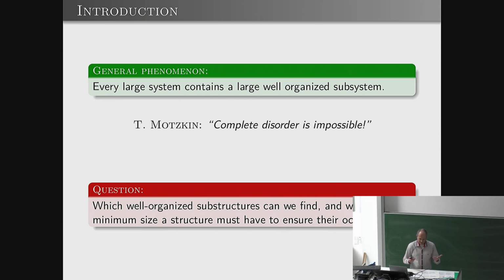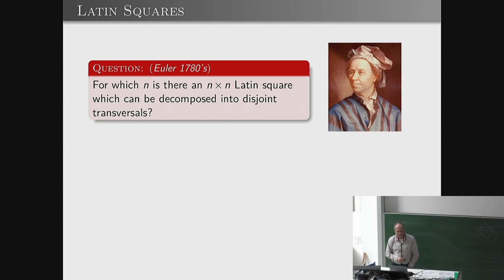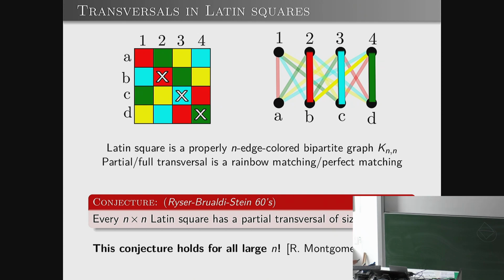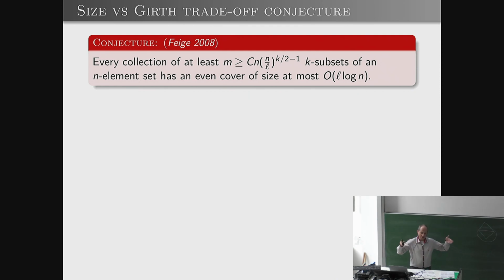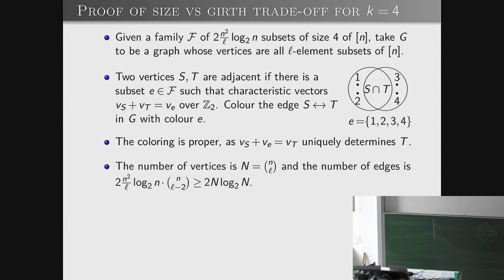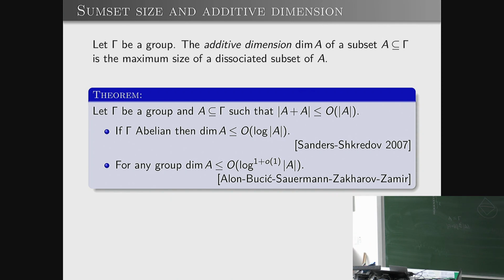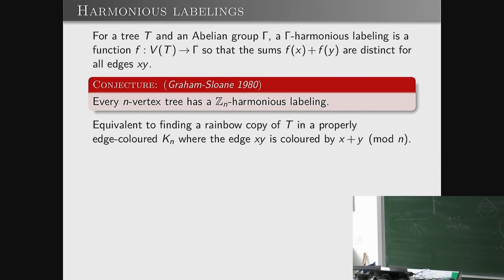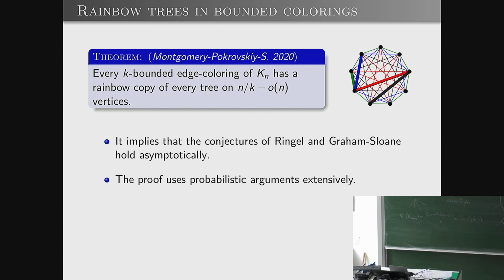Benny Sudakov, Restricted subgraphs of edge-colored graphs and applications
An edge-colored graph is a graph with a coloring of its edges such that no vertex is incident to two or more edges of the same color. A subgraph is called a rainbow if all its edges have different colors. The problem of finding rainbow subgraphs or other restricted structures in edge-colored graphs has a long history, dating back to Euler's work on Latin squares. It has also proven to be a powerful method for studying several well-known questions.

In this lecture, we will provide a brief introduction to this topic, discuss several questions in this area, and demonstrate their applications to problems in graph decomposition, additive combinatorics, theoretical computer science, and coding theory.